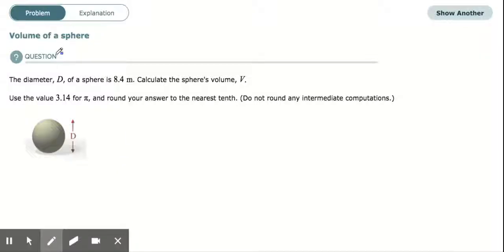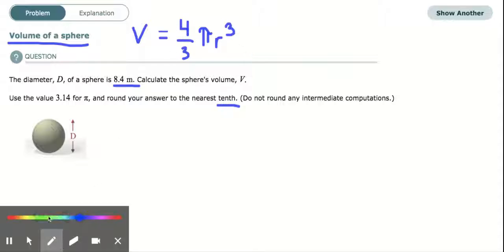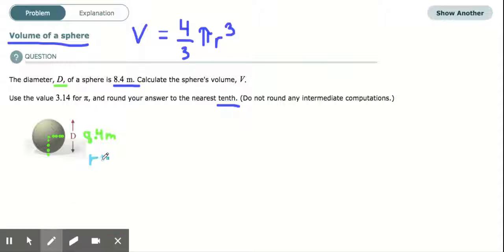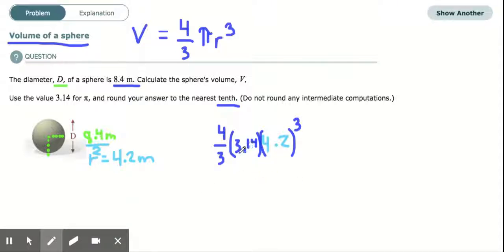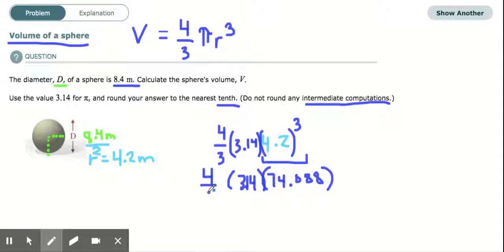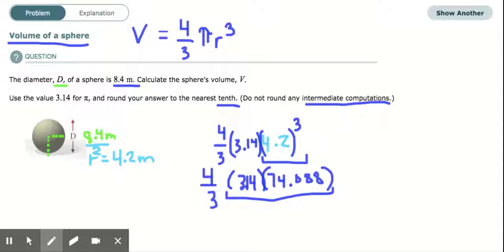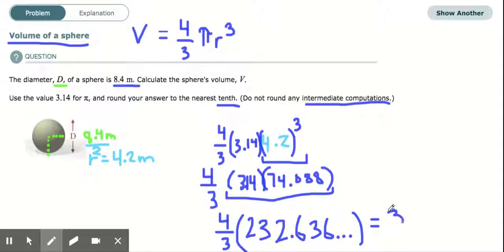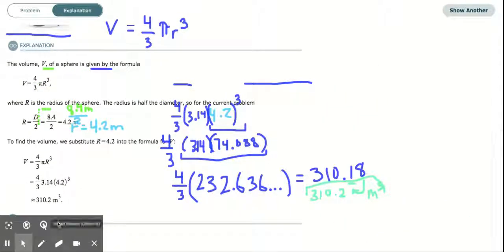ALEKS - Volume of a sphere